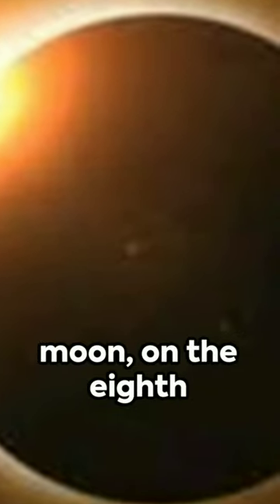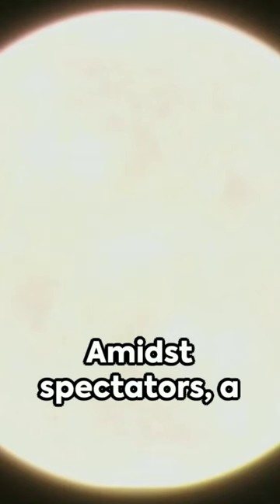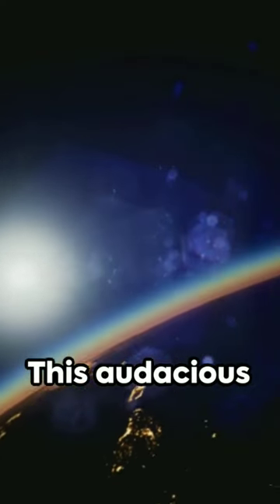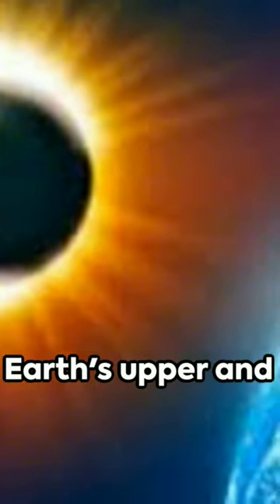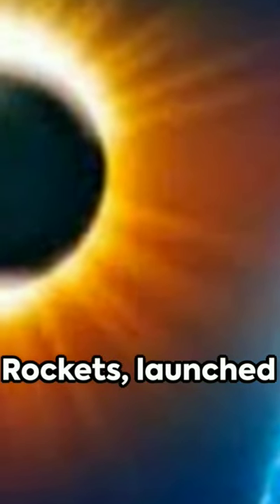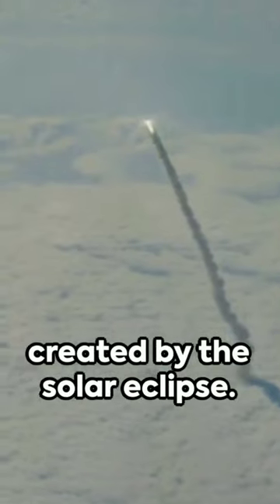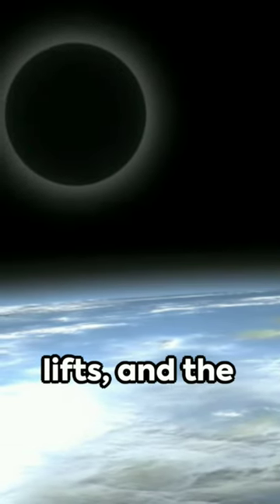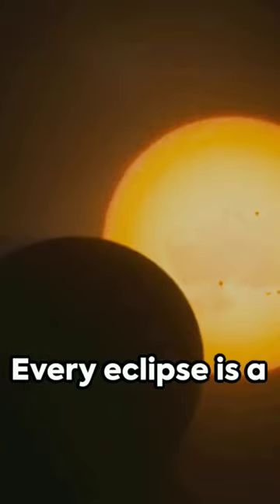Why NASA is launching 3 rockets into the solar eclipse next week?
Eclipses inspire awe and bring people together to observe a stunning celestial phenomenon, but these cosmic events also enable scientists to unravel mysteries of the solar system.
During the total solar eclipse on April 8, when the moon will temporarily obscure the sun's face from view for millions of people across Mexico, the United States and Canada, multiple experiments will be underway to better understand some of the biggest unresolved questions about the golden orb.
NASA will launch sounding rockets and WB-57 high-altitude planes to conduct research on aspects of the sun and Earth that's only possible during an eclipse. The efforts are part of a long history of attempts to gather invaluable data and observations when the moon temporarily blocks the sun's light.

Univers Comparaison de la taille de l'univers Comparaison de la taille de l'univers 2024 Comparaison de la taille de l'univers version blockbuster
cuantas estrellas hay en el universo estrellas estrellas en el universo
Universo comparación del tamaño del universo comparación del tamaño del universo 2024 comparación del tamaño del universo versión taquillera comparación de estrellas universos Comparación de tamaños 3d